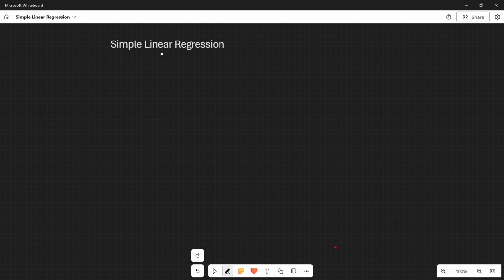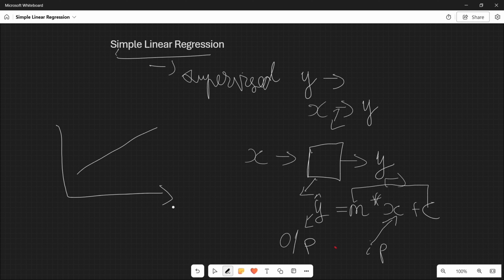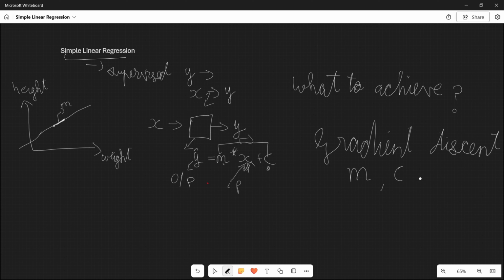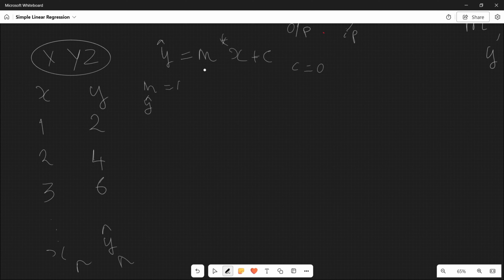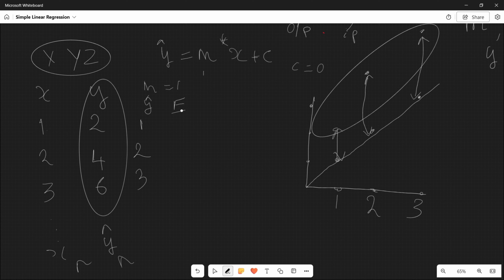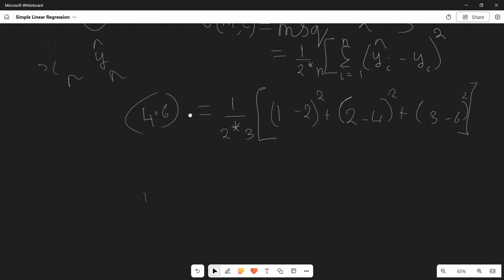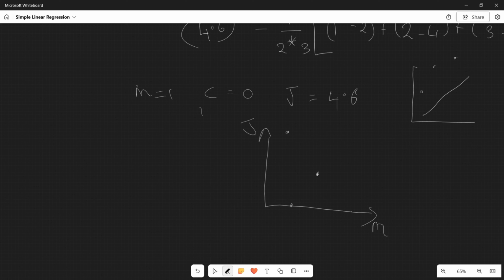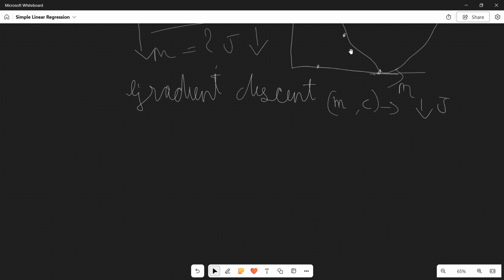Understanding Linear Regression Mathematically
Unlock the power of linear regression in machine learning with our comprehensive guide! Learn the basics, mathematical concept and practical applications in just one video.